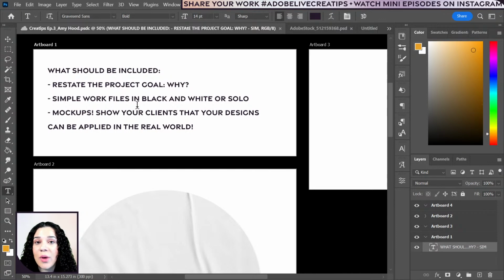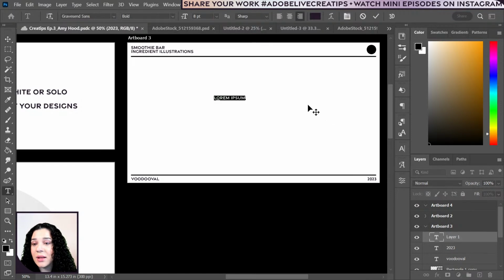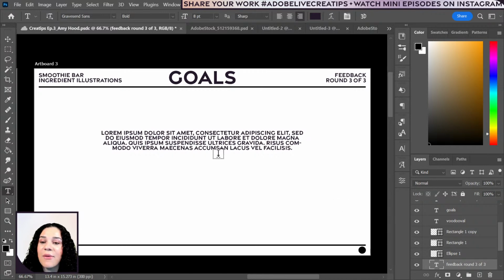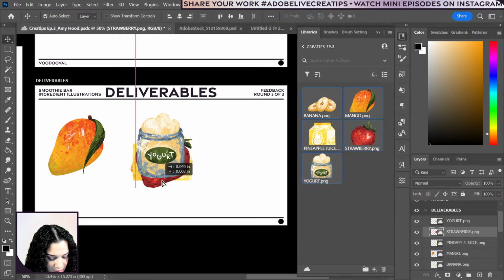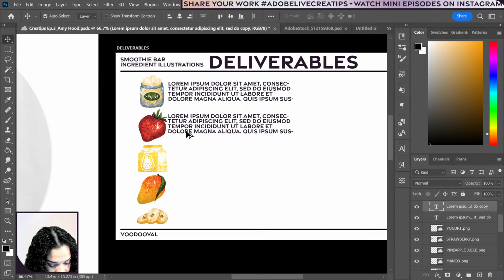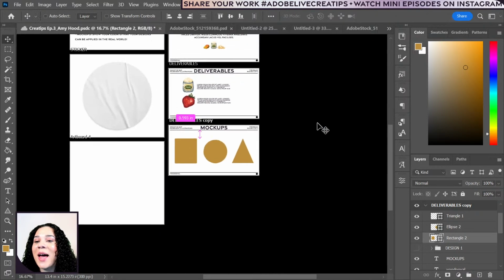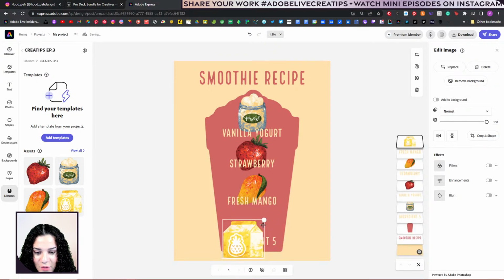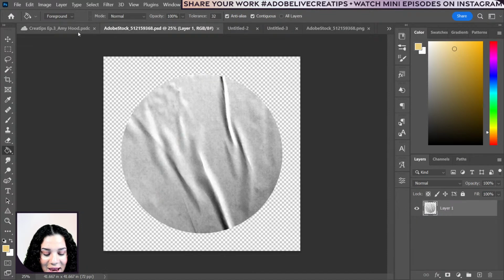CreaTips: How to Present Work to a Client with VooDoo Val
Join Voodoo Val as she, with help from industry professional Amy Hood, creates templates to help you present finished work to clients in a professional way! Get tips and tricks on client communication and learn the dos and don'ts of presentation design.

Guest Amy Hood is co-founder of Hoodzpah Design, a branding firm for design-driven companies based out of southern CA

00:00 Start
1:01 Introduction
2:22 Creative Pro’s advice: Amy Hood
7:01 Illustration Library
7:35 What should be included
11:30 Creating ingredient illustrations
15:40 Adding goals of the client project
22;20 Adding an illustration from the shared library
25:41 Adding a deliverable slide to the pitch deck
28:36 Adding context to the story
38:52 Adding layout for the mockups slide
42:44 Editing the Adobe Express Smoothie Template
50:05 Creating a mockup
55:01 Wrap up